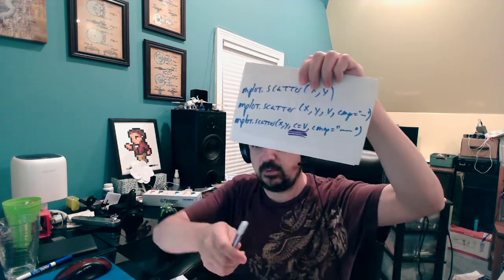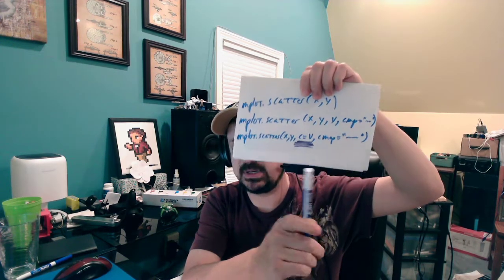CSCI 343 - Recap for Oct. 29, 2020